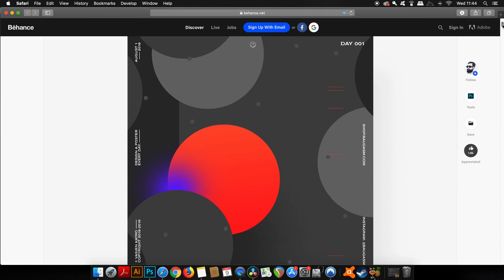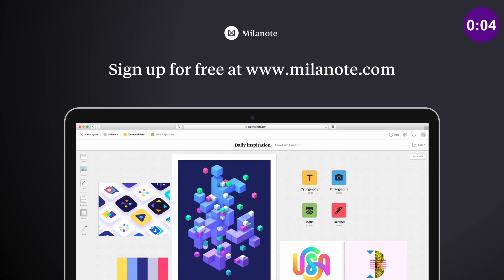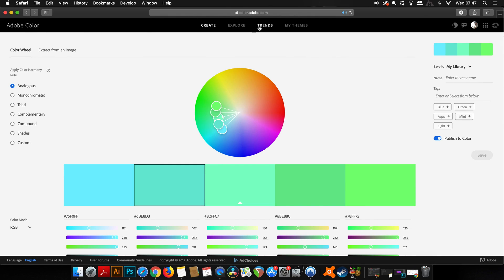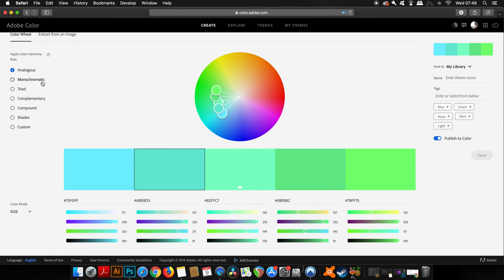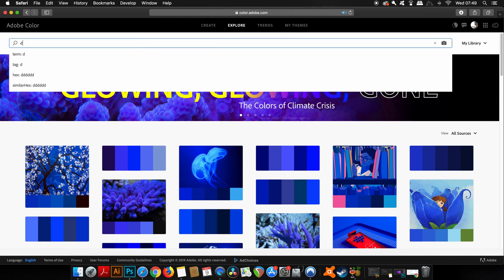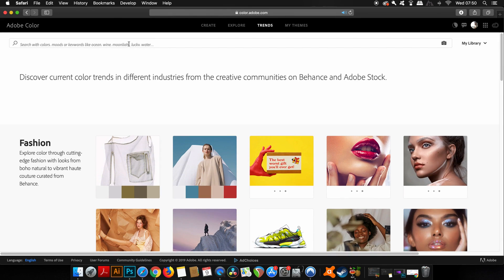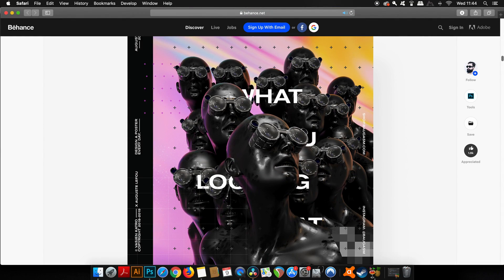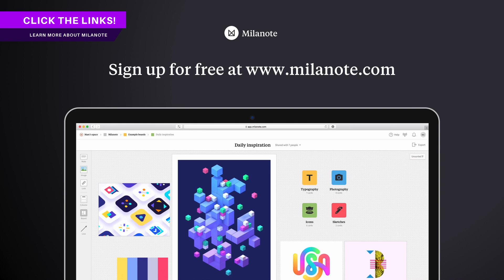Adobe Colour The ULTIMATE Resource For Colour Use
Adobe Color Makes My Design Workflow So Much Easier
Todays tutorial is based around one of my favourite Adobe resources and that is Adobe Colour. It has so much potential for your graphic design projects it’s unreal. In todays video, learn and discover the potential Adobe Colour has to offer you for your graphic design projects and works. Not only that, but Adobe Colour is totally for free for anybody to use!

If you would like to see why you must be using Adobe Colour and yo try it out for yourself, click the link below to discover it’s true power for colour selection and usage within graphic design.

🔴 Do you want me to critique and offer professional feedback on one of your projects?

MUSIC